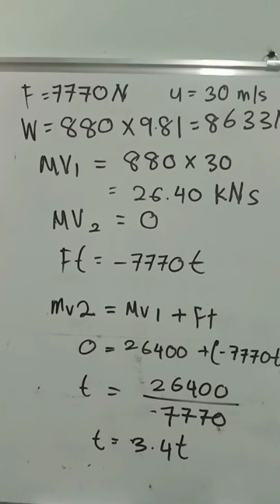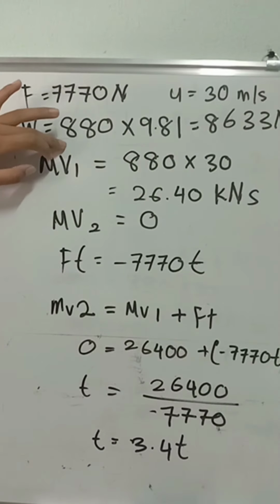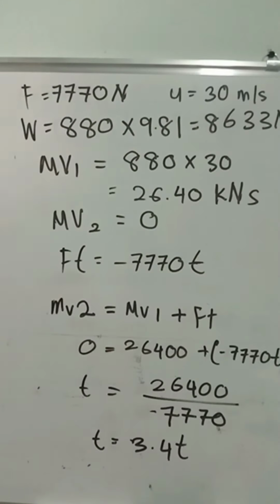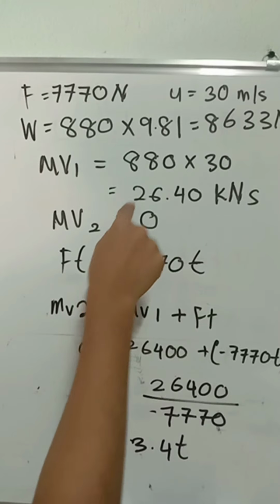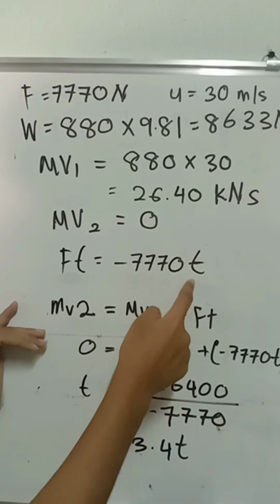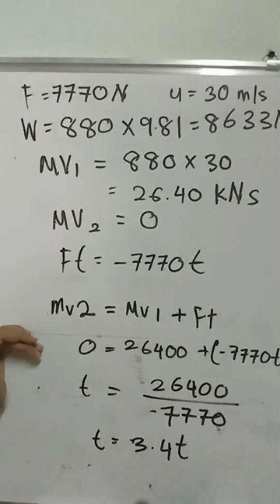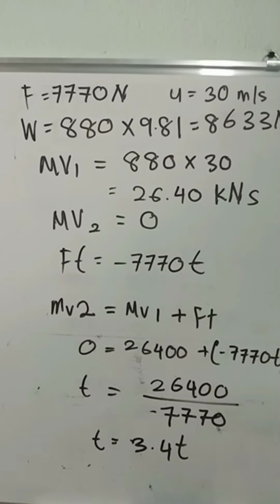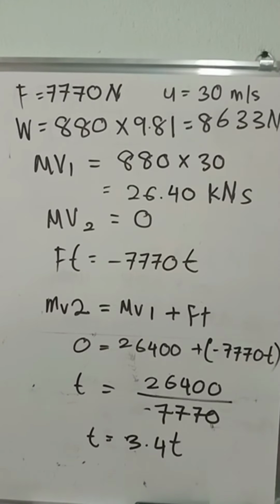Dynamic presentation 8.5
assignment project